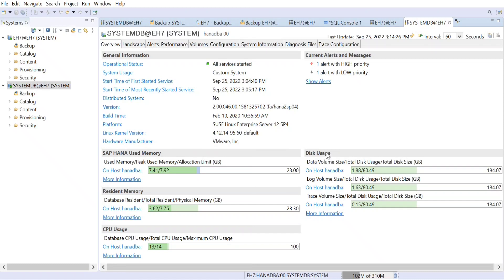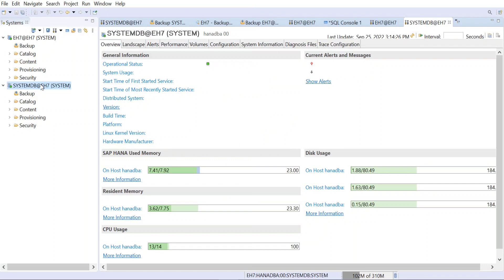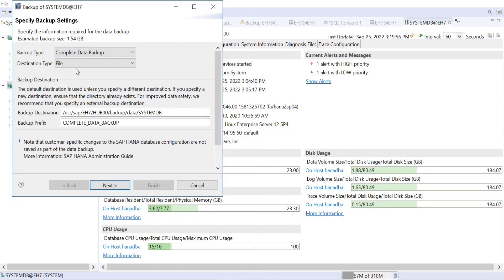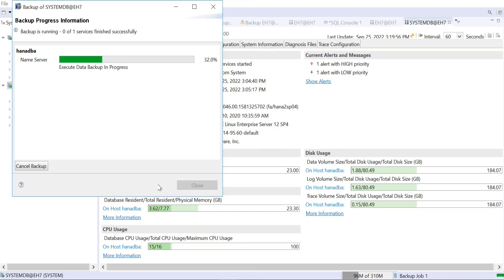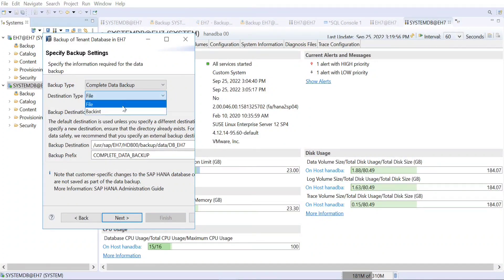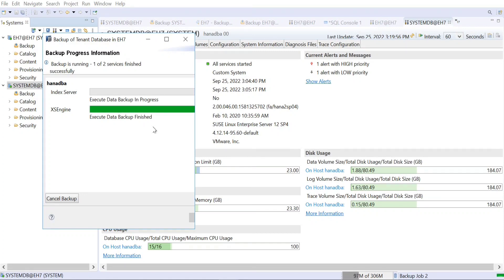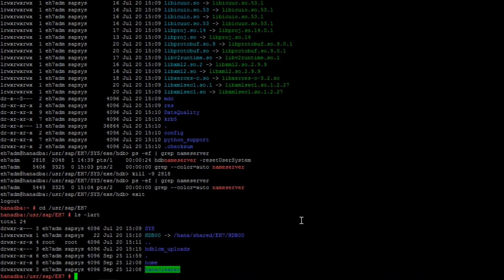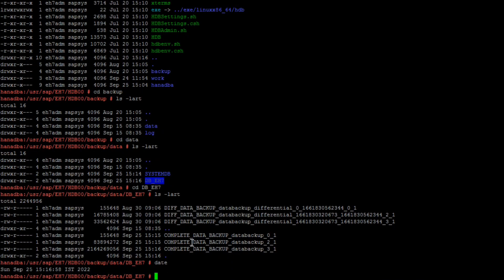How to take backup in SAP HANA Database | SAP HANA Studio | SAP HANA Migration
Video Explains on how to take backup in sap hana database.

MSME Udyam Registration No: UDYAM-TS-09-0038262
ISO 9001:2015 certificate number TSNUK72286